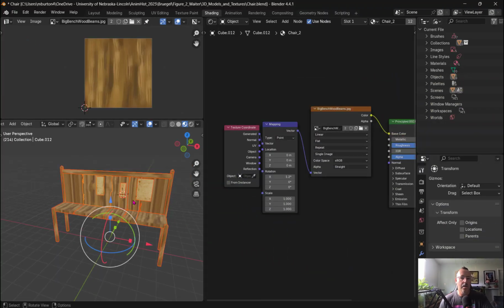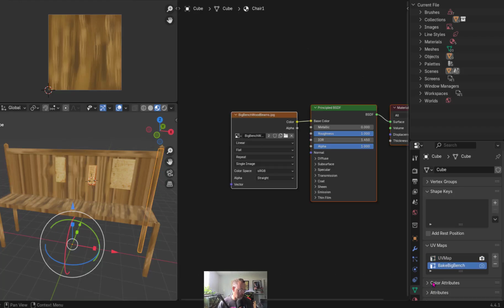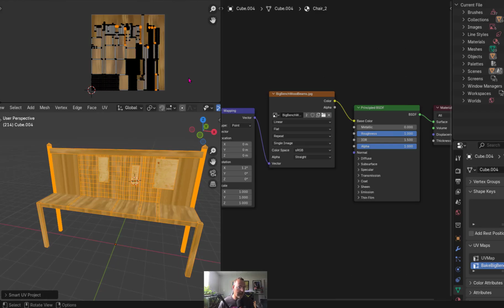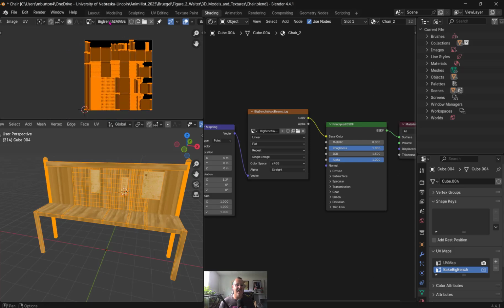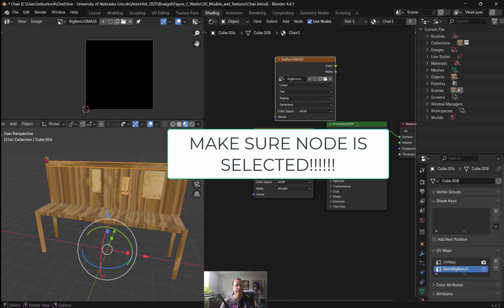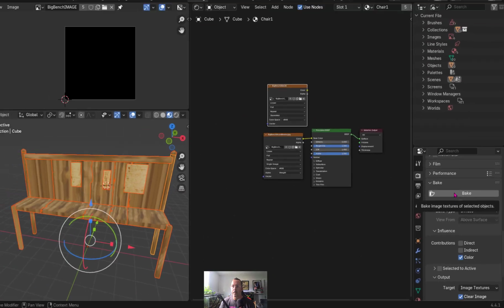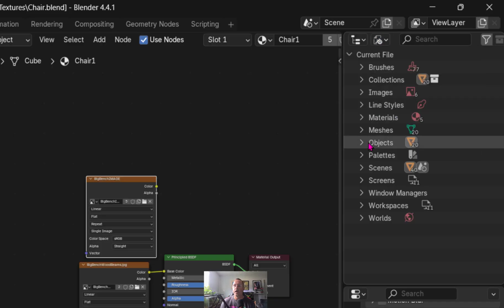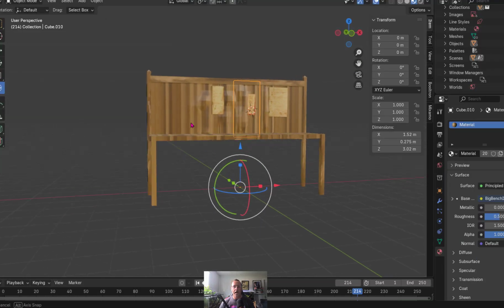How to Bake Textures - Multiple Objects - ONE Material!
How do you bake all the image textures in a Blender model that has multiple objects?   Here's how. This was a huge pain but @RyanKingArt helped me learn how. There's probably some short cuts I missed too. But this should get you started